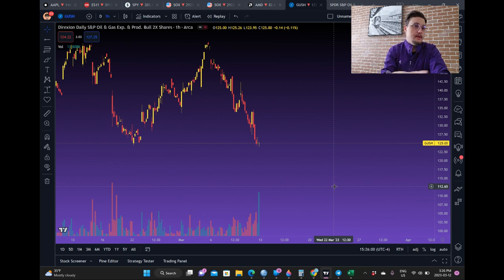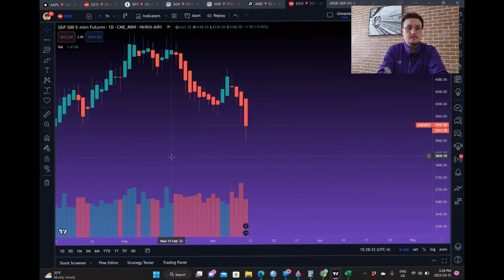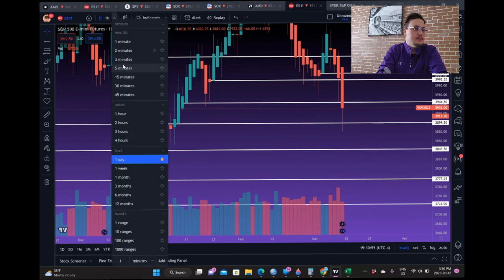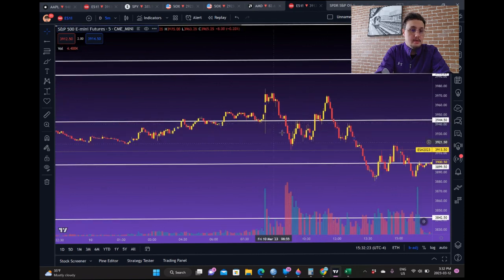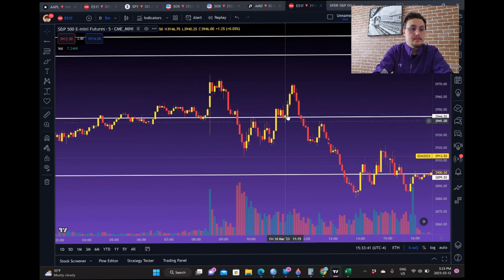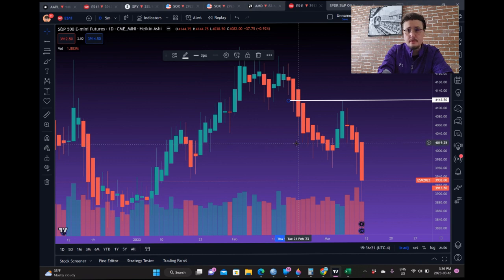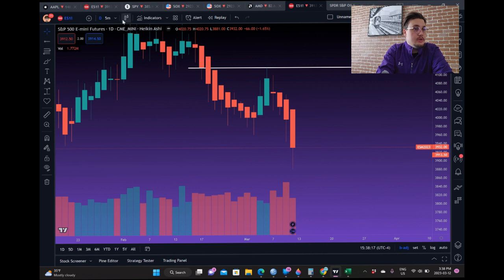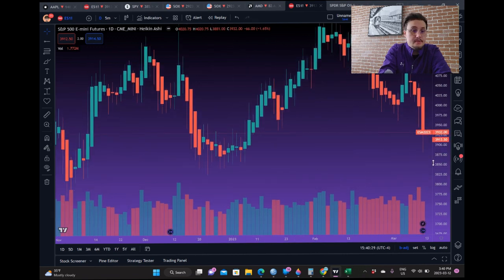Using Heikin-Ashi Candles for Support and Resistance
In this video, I will show you how to use Heikin-Ashi candles to identify support and resistance. As well, I will show you a quick trick on how to identify a reference target using Heikin-Ashi.

Safe trades everyone!

Timestamps:

00:00 - 00:45 Intro
00:45 - 02:12 Important Considerations
02:12 - 04:53 Drawing Support and Resistance
04:53 - 09:30 Day Trading Strategy
09:30 - 15:20 Identifying a Daily Reference Target
15:20 - 15:52 Ending